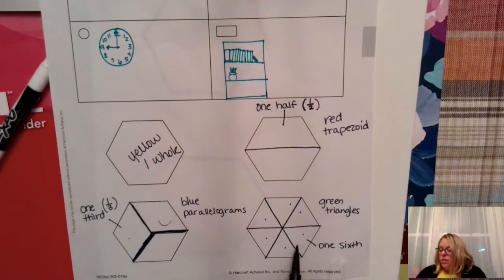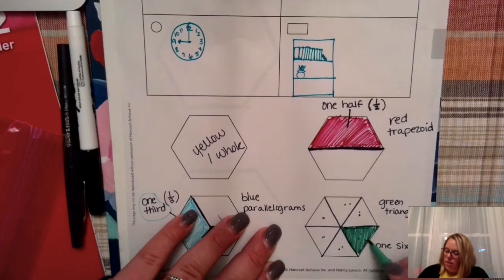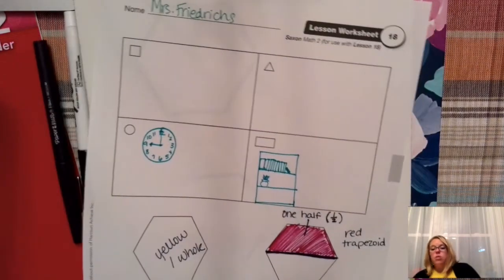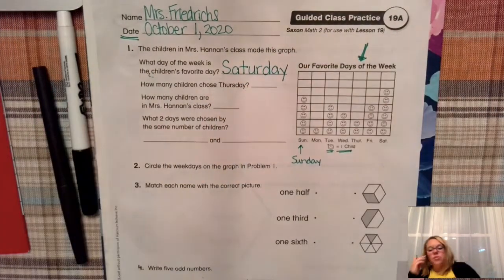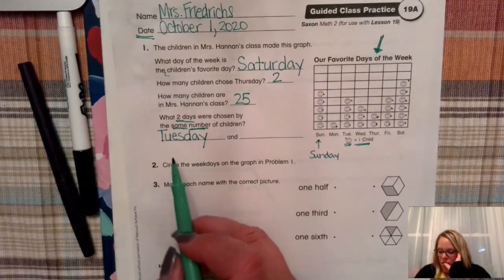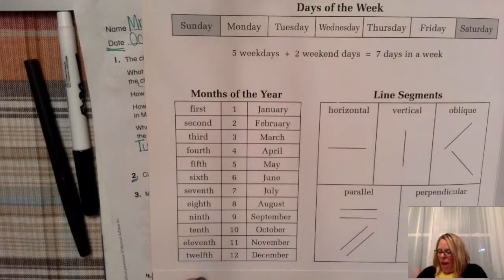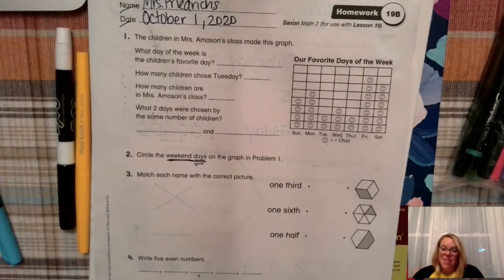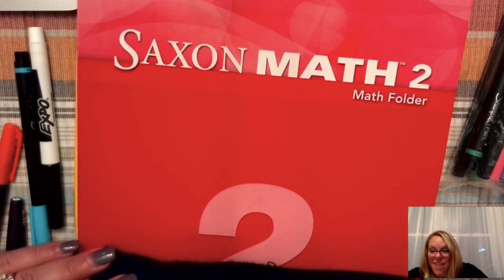Math Lesson 19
Lesson 19 and Guided Class Practice